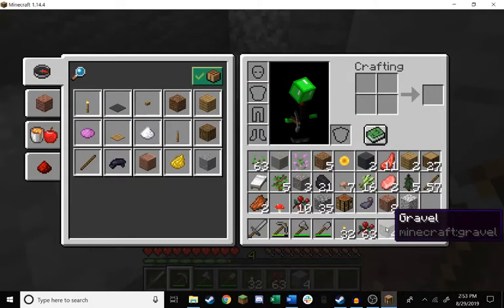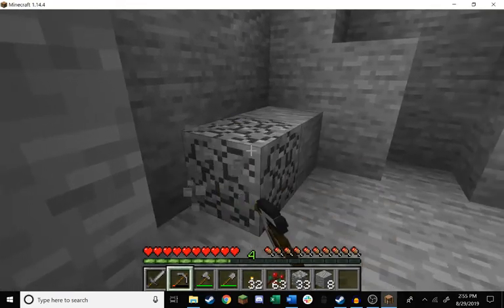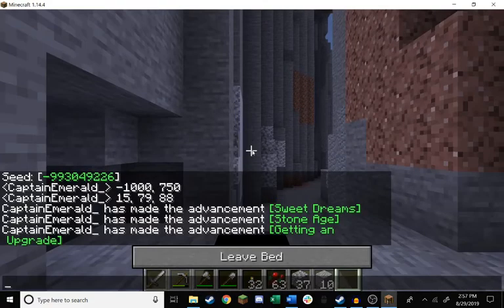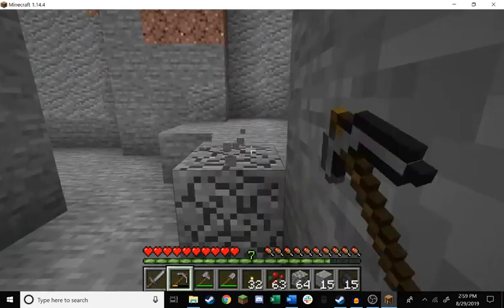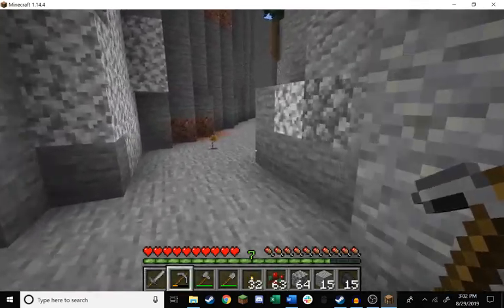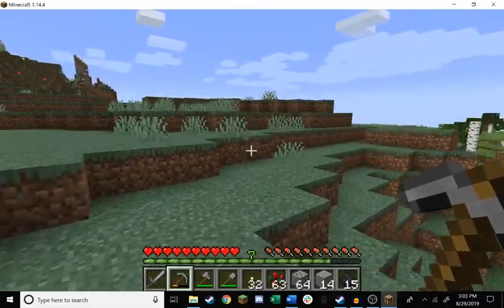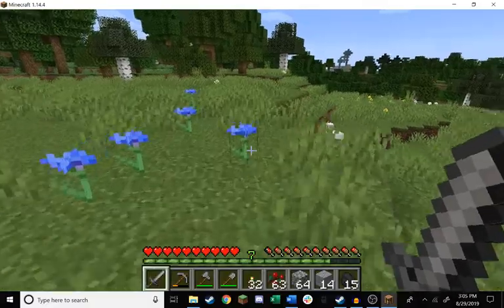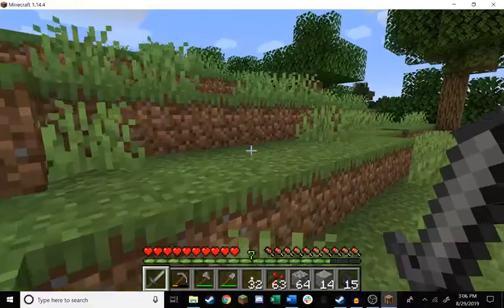Minecraft #3: Planting the Andesite Flag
background noise is fixed at episode 5 don't blame me folks

grindy episode today but that's minecraft for ya

i'm putting let's play in the description again because my seo power grow stronger every day